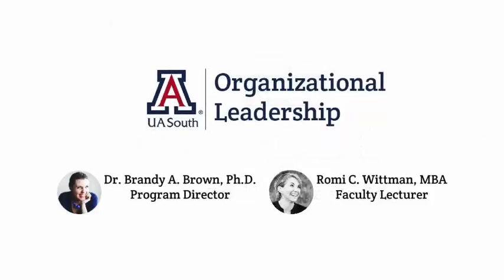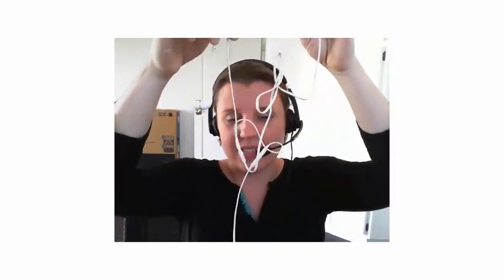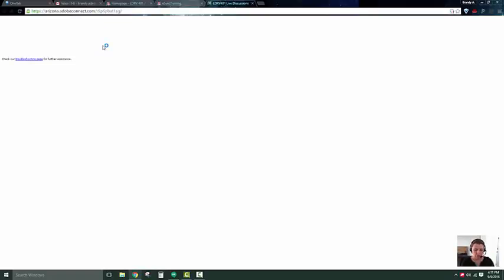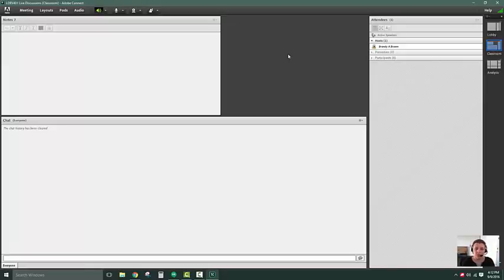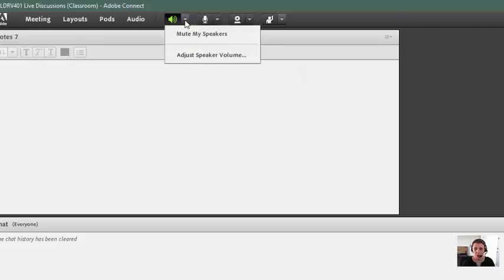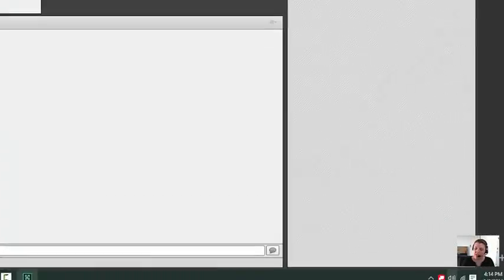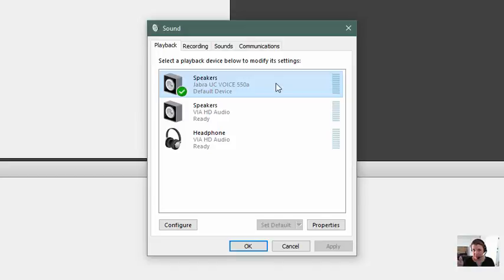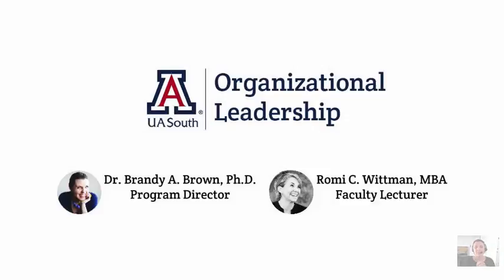D2L & Adobe Connect Audio Troubleshooting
A little help troubleshooting audio when using Adobe Connect in UA and UAS courses.